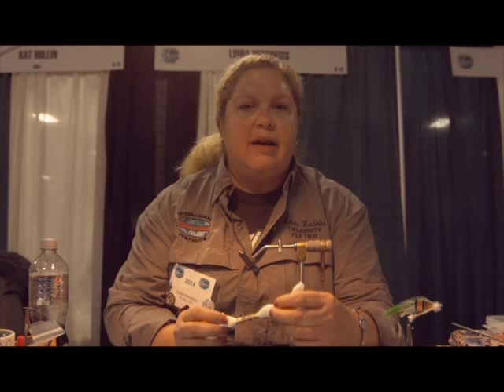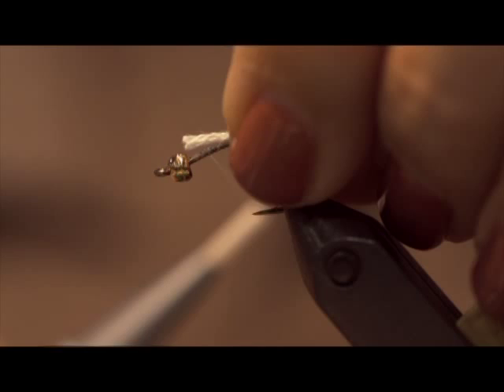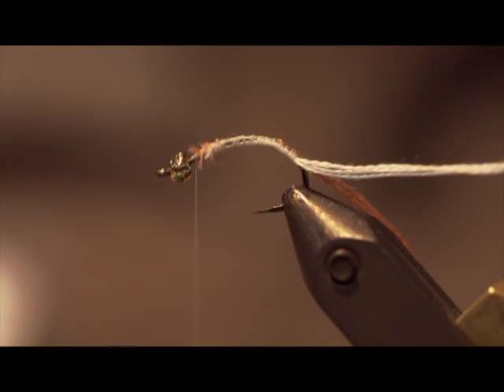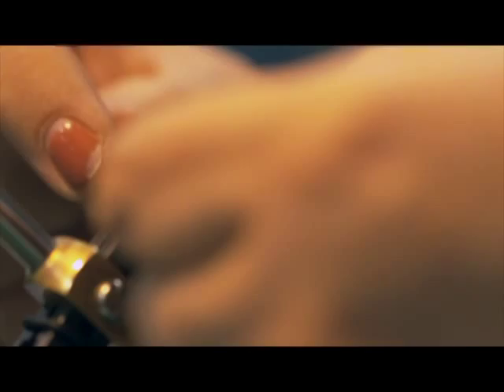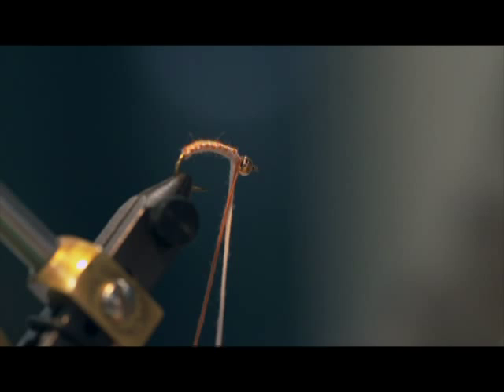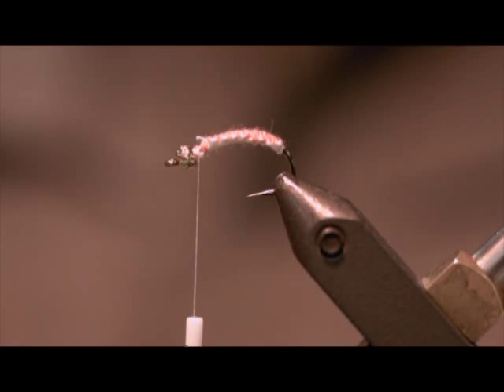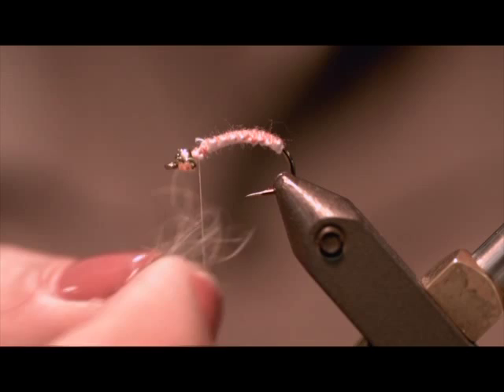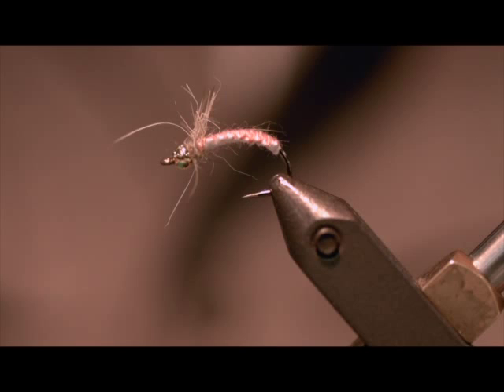Tying a Classic Woven Caddis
Linda Hotchkiss is working on new book project on the classic way to tie caddis patterns - woven.  We shot this video at the recent International Fly Tying Symposium Linda was amazing and watching her weave a caddis - its easier than it sounds - was very inspiring.